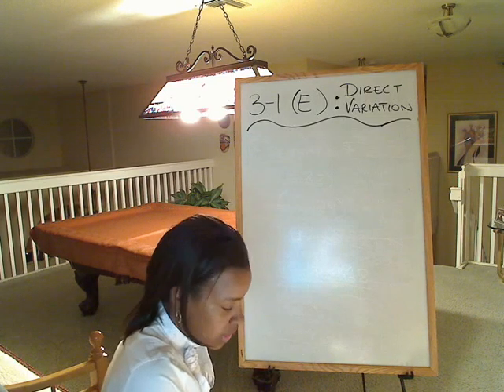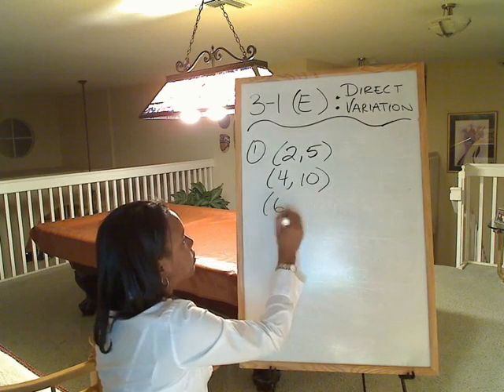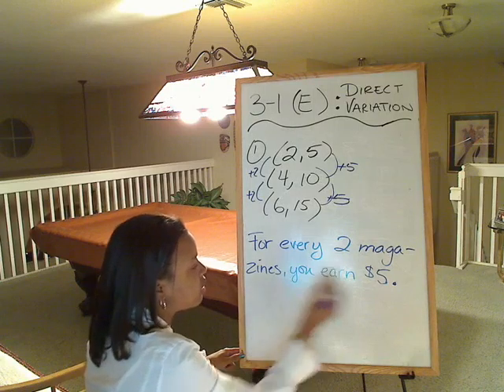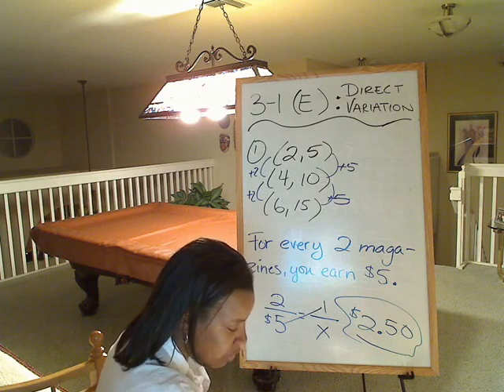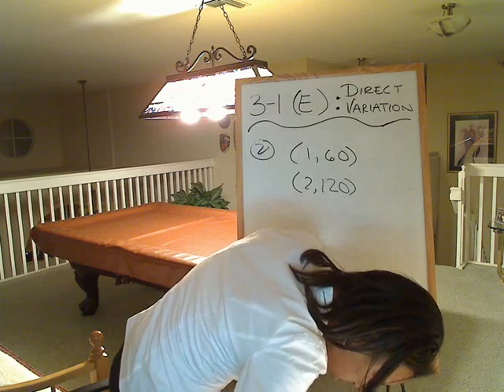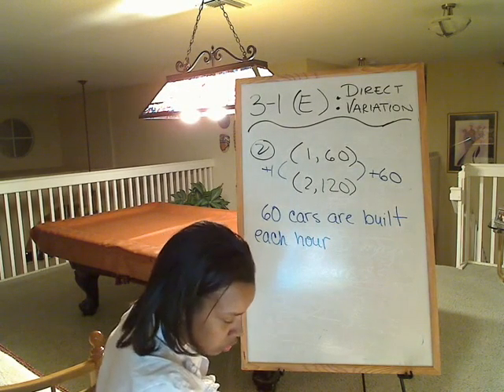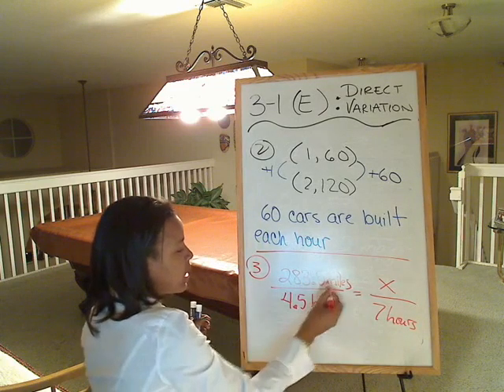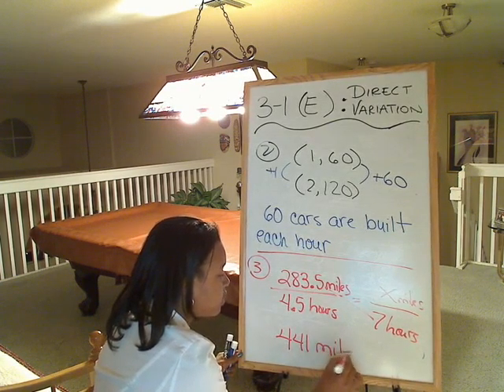3-1 E Direct Variation.wmv